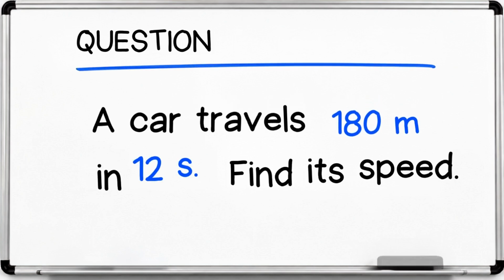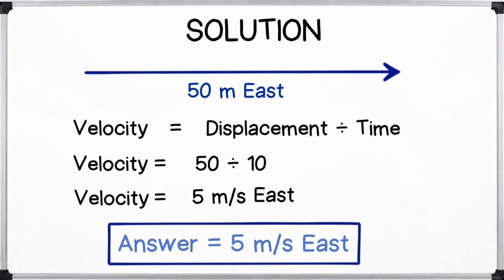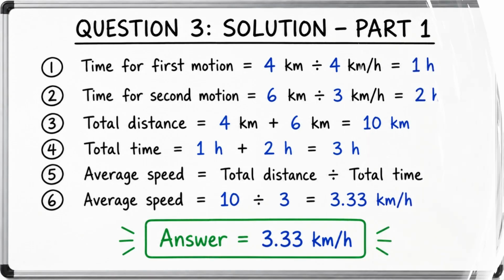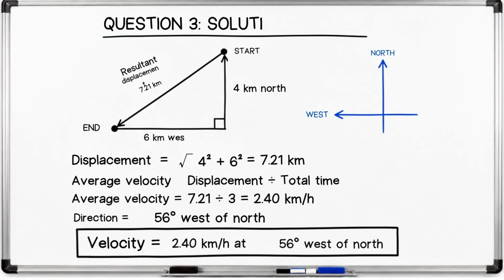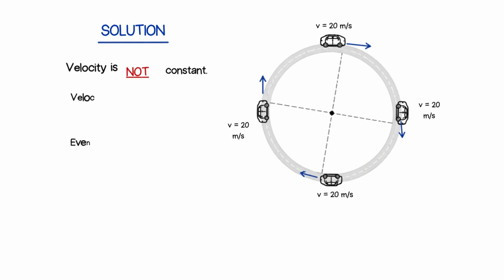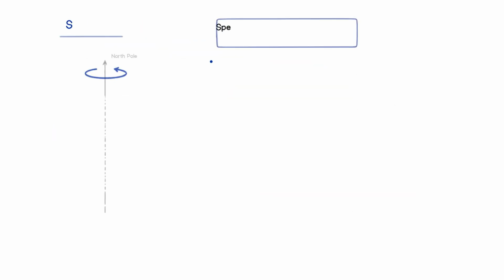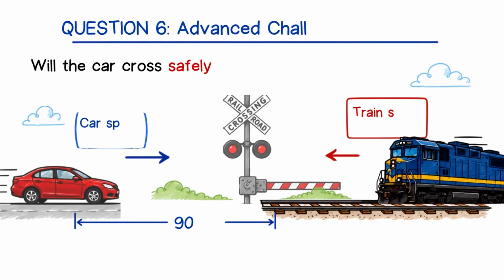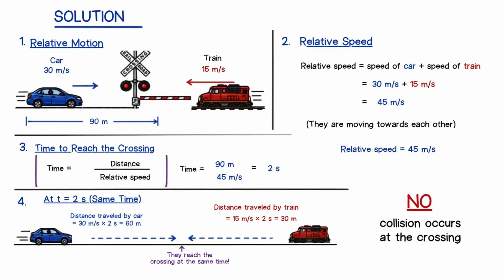Speed & Velocity Calculations | Physics Solved Examples (Basic to Advanced)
In this video, we solve Speed and Velocity calculations step by step, from basic to advanced physics problems.

You’ll learn how to:

Calculate speed using distance and time
Solve velocity problems using displacement and time
Work through easy → hard numerical examples
Apply physics formulas correctly in exams

This is a practice-focused lesson, perfect if you already understand the theory and want to master physics calculations in kinematics.

Keep practicing and you’ll get faster and more accurate in solving physics problems

0:00  Question 1 (Speed)
0:23  Question 2 (Velocity)
0:45  Question 3 (Average Speed)
2:25  Question 4 (Conceptual)
2:38  Question 5 (Earth's rotation)
3:48  Question 6 (Advanced Challenge)